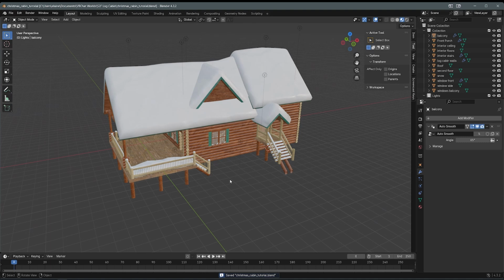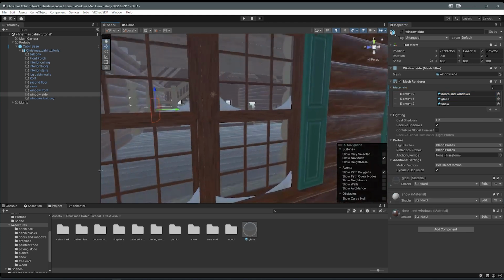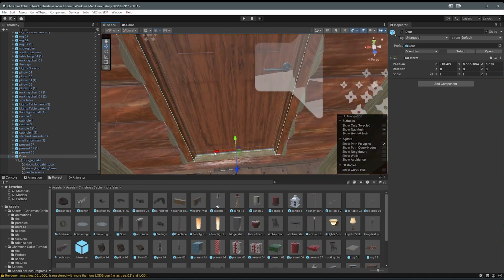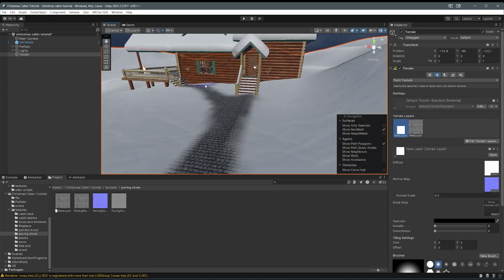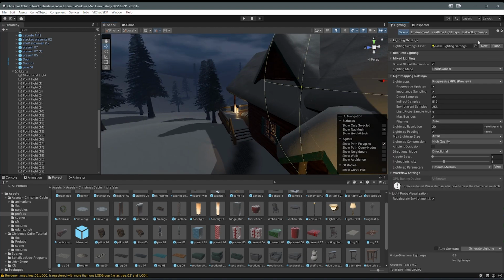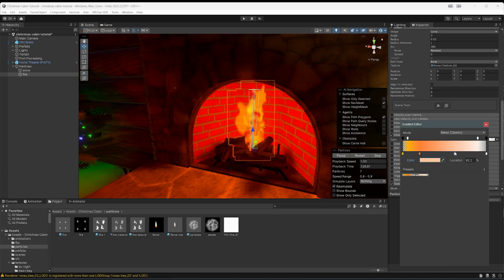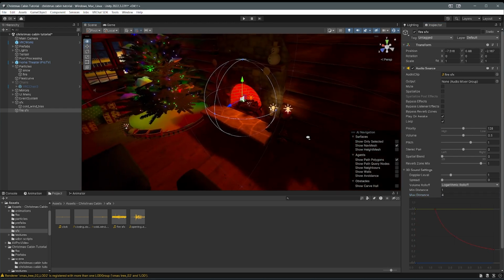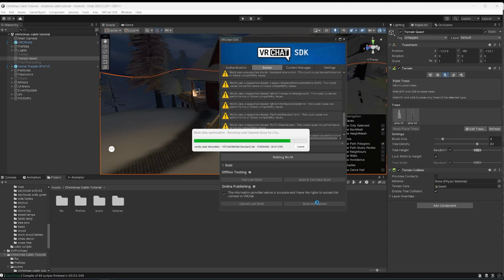Literally Every Step Making a VRChat World Unity | COMPLETE VRChat World from SCRATCH Part 2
2:42:09VRChat Getting Started Documentation

CHAPTERS

0:00 Video Start
0:43 Chapter 16: Getting started with Unity
13:05 Chapter 17: Creating Materials
27:18 Chapter 18: VRCWorld Spawn Point
29:47 Chapter 19: Unity Collision
45:12 Chapter 20: Importing Assets
55:08 Chapter 21: Unity Skybox
56:23 Chapter 22: Unity Terrain
1:24:22 Chapter 23: Unity Lights and Baking
1:52:13 Chapter 24: Post Processing
1:56:46 Chapter 25: Fixing Stuff
1:57:55 Chapter 26: Import Protv Video Player
2:03:18 Chapter 27: Unity Particles
2:15:15 Chapter 28: Import Flexicurve by RED_SIM
2:21:18 Chapter 29: VRC Chairs
2:23:09 Chapter 30: VRC Mirrors and UI
2:38:11 Chapter 31: Unity Audio and Sfx
2:42:09 Chapter 32: VRC Pickups
2:43:29 Chapter 33: Main Menu
2:47:47  Chapter 34: Occlusion Culling
2:52:08 Chapter 35: Upload to PC
2:55:49 Chapter 36: Upload to Quest